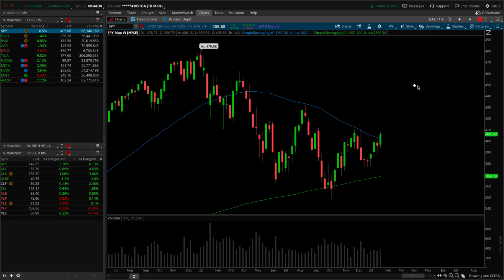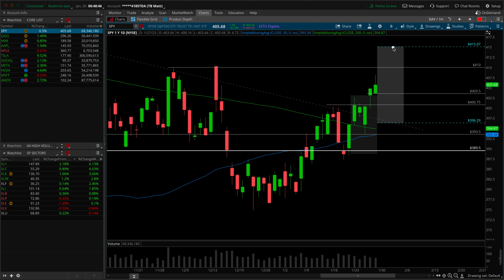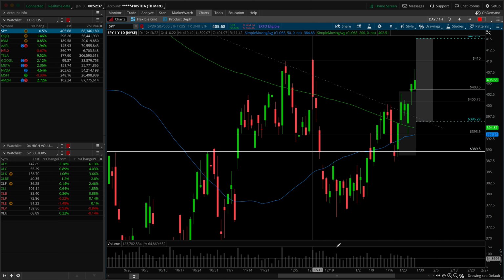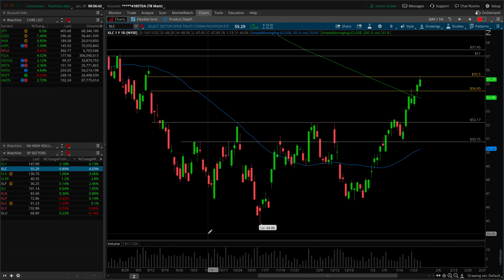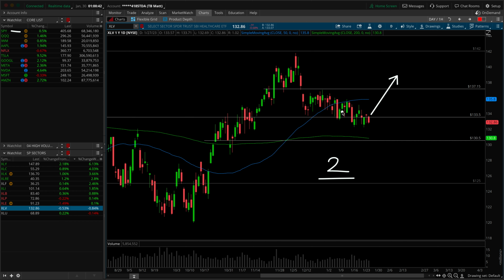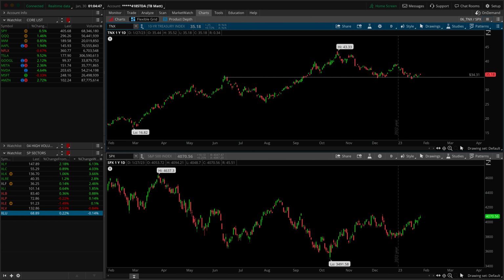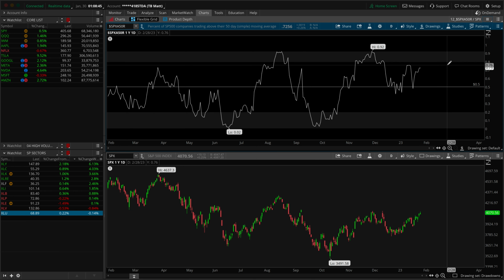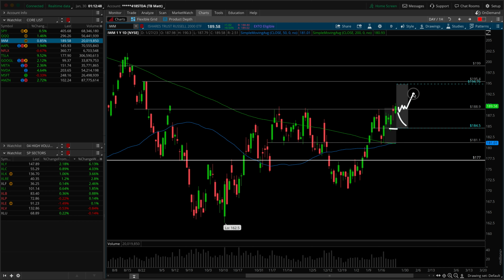The MOST IMPORTANT Trading Week This Year!! | SPY QQQ IWM +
During the Weekly Watchlist we review the best stocks for options trading. We go over key levels of support and resistance and create an actionable game plan for the week of January 30th 2023.

The SPY has finally broken the weekly resistance trend line and is continuing to see bullish breadth across the sectors, and at the exchange level. Looking for a confirmed new weekly uptrend with a higher high over the weekly resistance at 410.

The Nasdaq 100 QQQ closed even more bullish on a higher high from the weekly perspective.

Small caps as reflected by the IWM closed on a higher high, but are starting to slow down from a momentum perspective.

00:00​​​​​​​​​​​​​​ – Intro
00:35 – S&P 500 (SPY)
09:00 – Market Internals (VOLD, ADD, TICK)
10:30 – Market Profile
11:45 – S&P Sectors
17:50 – S&P Sector Ratios
19:30 – Dollar vs SPY ($DXY)
20:15 – TNX (Ten Year Yield)
20:35 – Fed Tracker Tool (Terminal Rates)
21:30 – Q4 Earnings Results
23:00 – TLT (20 Year Bond)
23:20 – HYG (Smart Money vs Dumb Money)
23:45 – BTC (Bitcoin Risk Appetite)
24:00 – Breadth Indicators (New Highs vs Lows, 200/50 SMAs, Equal Weight)
25:45 – Volatility (VIX, VVIX, /VX Contango vs. Backwardation)
36:30 – NASDAQ 100 (QQQ)
27:45 – Russell 2000 (IWM)